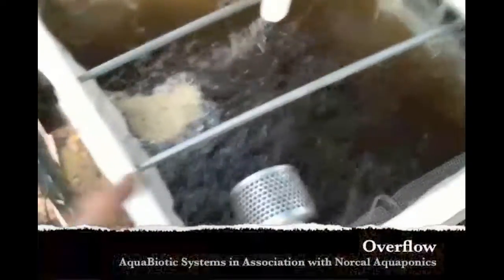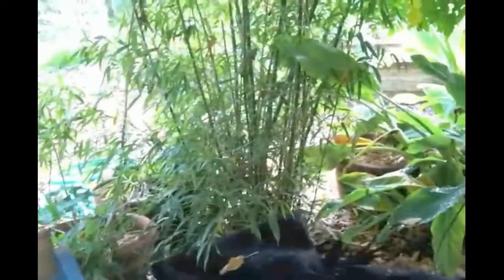Aquaponics system - نظام الاكوابونيك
كل ماتود معرفته عن نظام الاكوابونيك